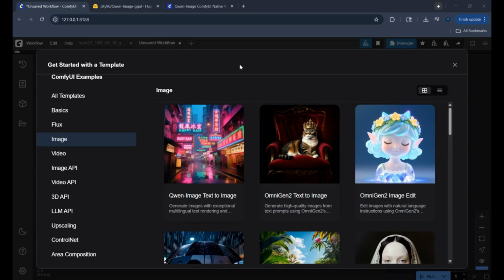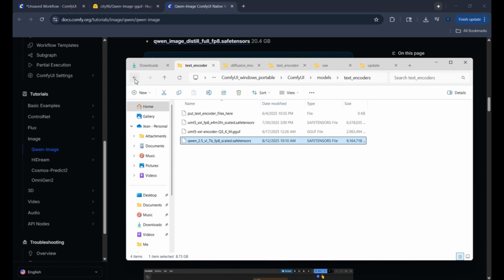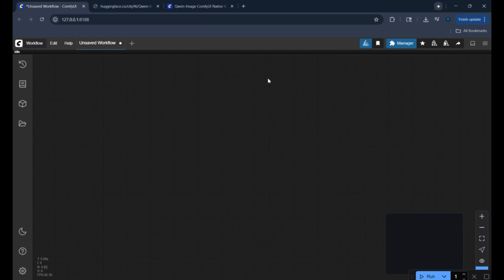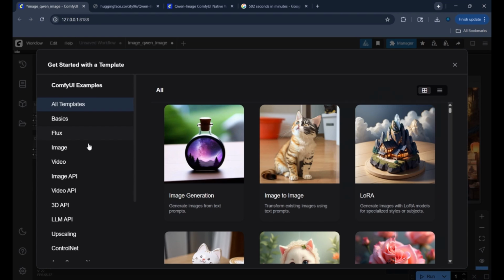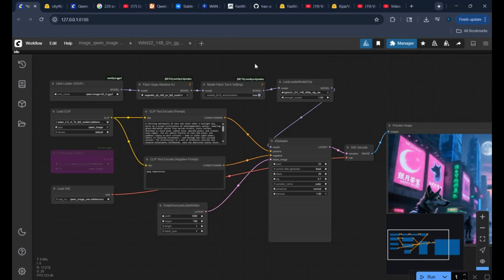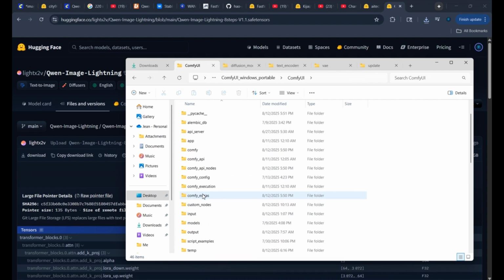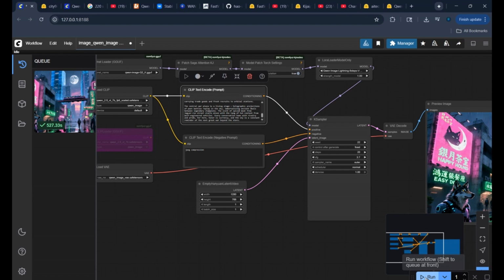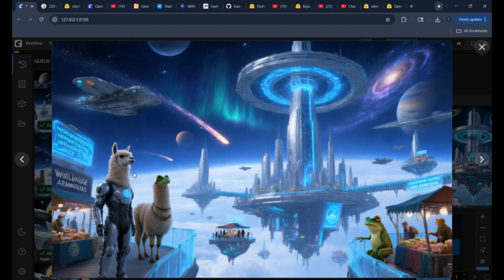Qwen Image Lightning 8-Step v1.1 in ComfyUI: Fast & High Quality Results + Full Workflow [8GB VRAM]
qwen comfyui Discover how to install, set up, and unleash the full power of Qwen Image Lightning 8-Step v1.1 in ComfyUI — all optimized for 8GB VRAM users. This update delivers jaw-dropping clarity, smoother textures, and faster generation times compared to v1.0 and LightX2V.

📂 In this tutorial, I’ll walk you through downloading models from Hugging Face, organizing them into ComfyUI folders, updating your frontend assets, and running a workflow that just works.

⚡ Highlights:

Faster & cleaner results than v1.0 🚀
CFG tuning tips for speed & quality
Using Sage Attention, FP16 accumulation, & LoRa Loader
Direct comparisons with LightX2V performance

[00:12 - 00:25] Downloading the Main GGUF Model
[00:27 - 00:46] Downloading Supporting Models (Text Encoder & VAE)
[00:47 - 01:56] Moving Models to Correct Folders
[01:57 - 02:27] Updating ComfyUI
[02:28 - 02:45] Downloading the Workflow File
[02:51 - 03:35] Loading the Workflow in ComfyUI
[03:37 - 04:27] Initial Image Generation
[04:28 - 04:57] Running a Batch Update
[05:32 - 06:08] Adding Custom Nodes and LoRA
[06:10 - 06:41] Downloading and Installing the Lightning LoRA V1.0
[06:42 - 08:20] Adjusting Workflow Connections and LoRA  New V1.1
[08:21 - 09:16] Generating with the New LoRA and Settings
[09:17 - 10:07] Testing Performance with Different Settings
[10:09 - 10:49] Conclusion and Final Slideshow

I'm using Windows, with an 8GB Vram 16GB Ram Nvidia RTX 4070